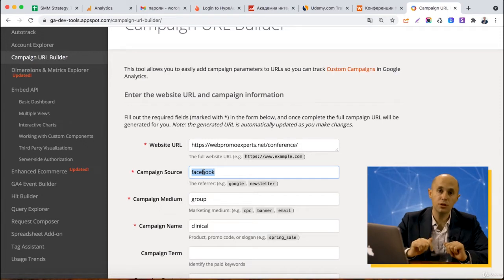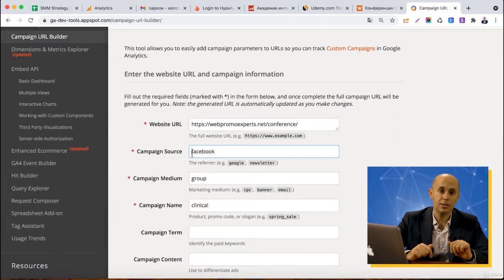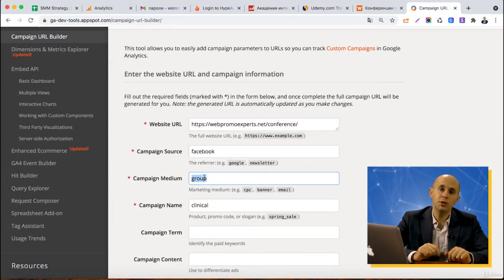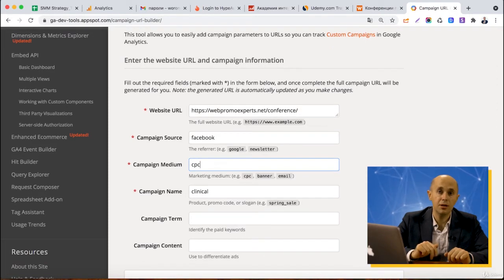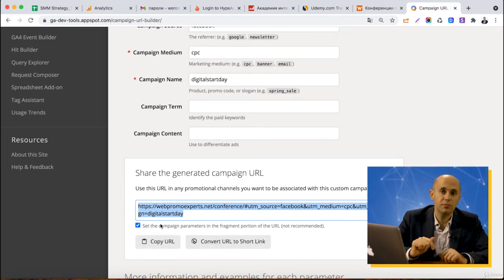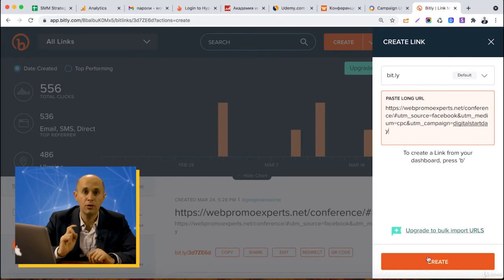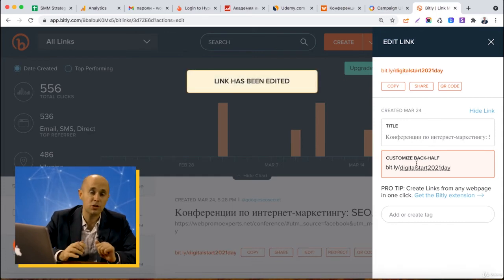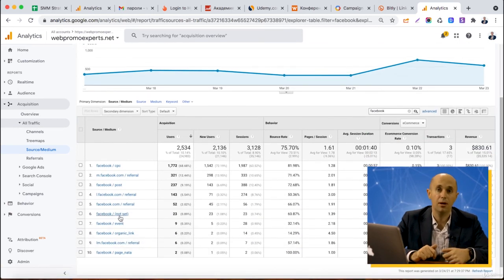How Many Applications Have You Received From Social Networks | Class 10 | Tech Secrets